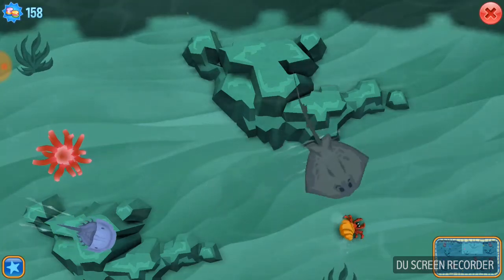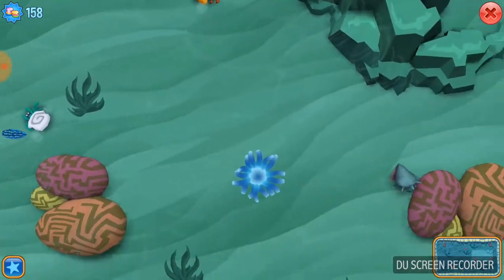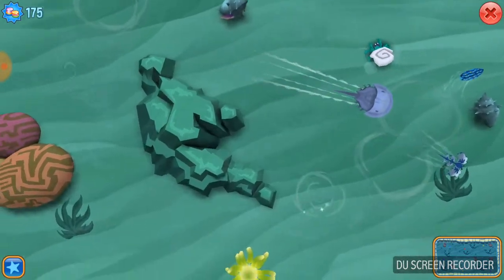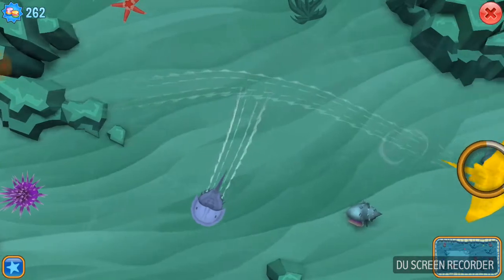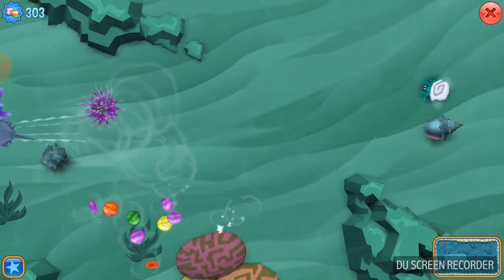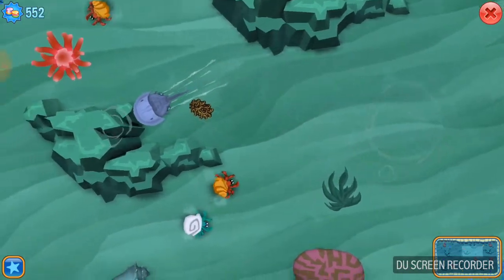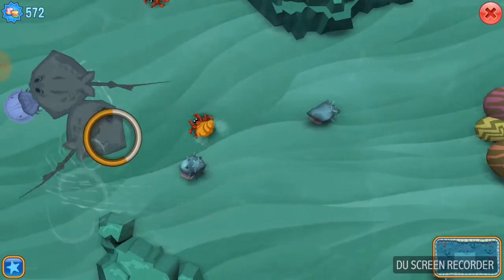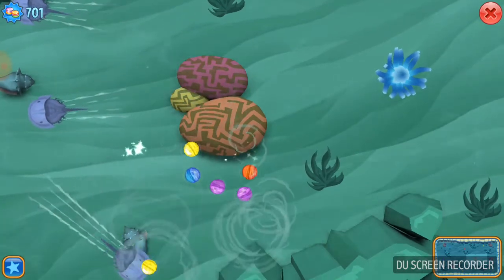How to get rares in animal jam-play wild touch pool!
I recently found out this super cool way to get rares from animal jam-play wild touch pool.

If you found out any new cool ways to get rares make sure to write it in the common below!😉